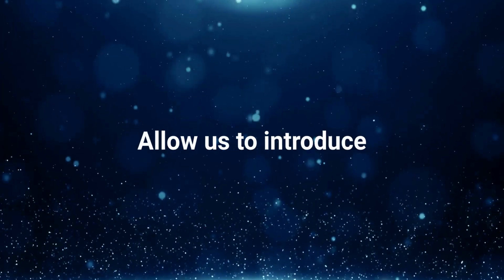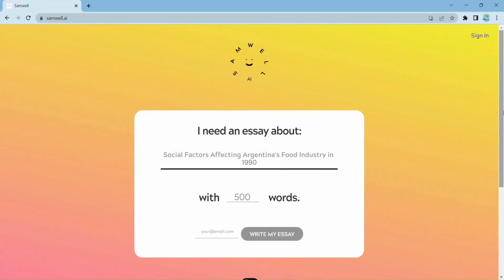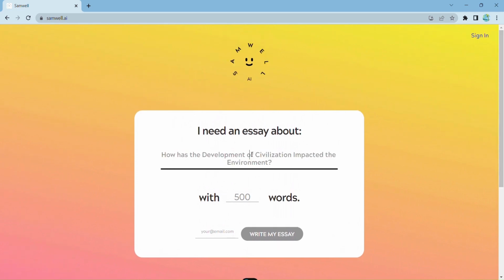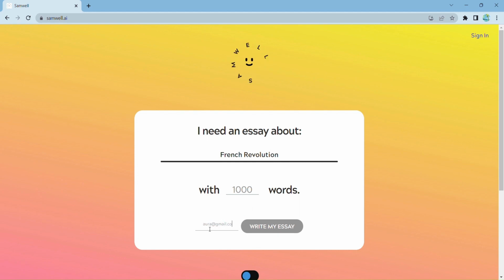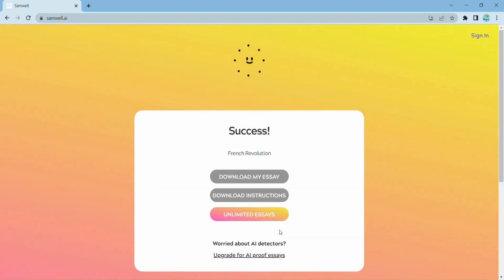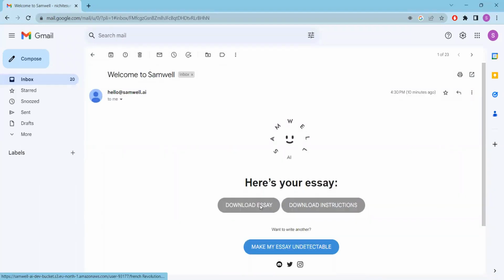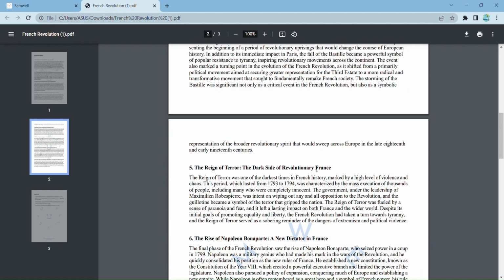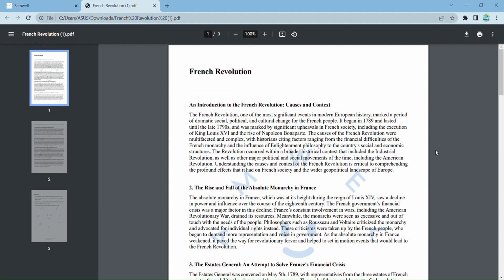Create Flawless Essays with Samwell.ai | Samwell.ai Demo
In this AI Demo, we'll be showcasing Samwell.ai, an artificial intelligence-driven essay genius that helps you create flawless, plagiarism-free work in no time.

Samwell.ai is here to help you create faster, better, and achieve more with your essay writing. With its advanced AI capabilities, you can trust Samwell.ai to deliver accurate and high-quality essays.